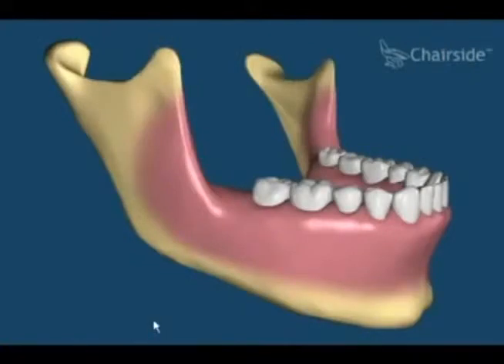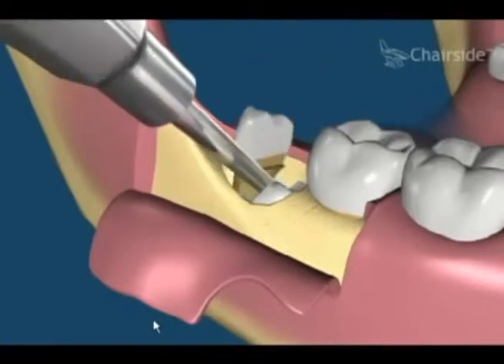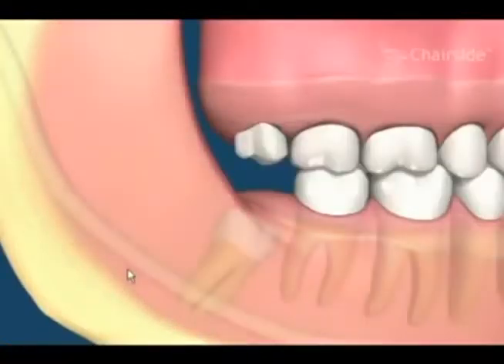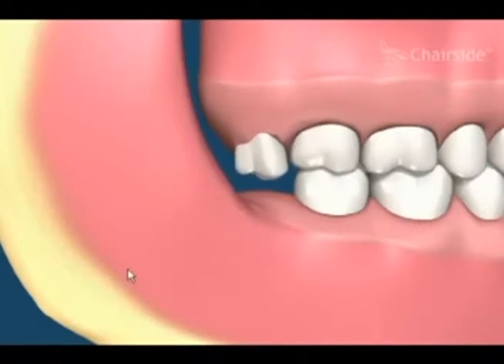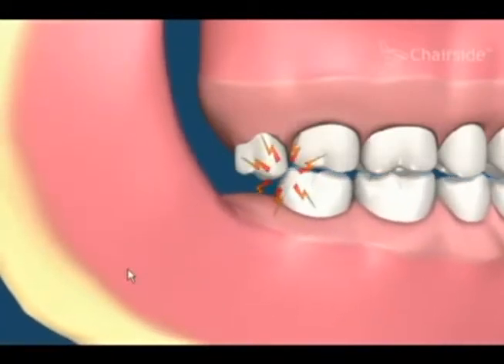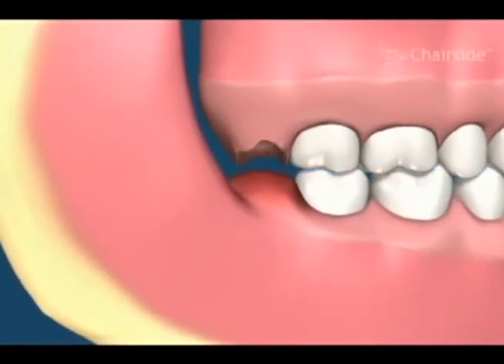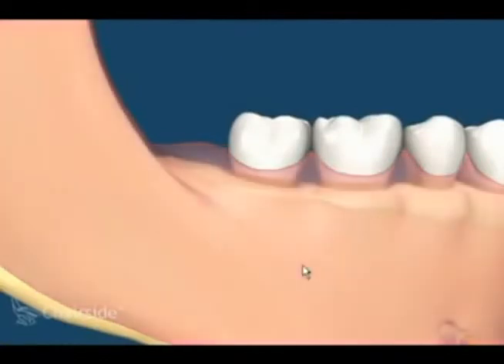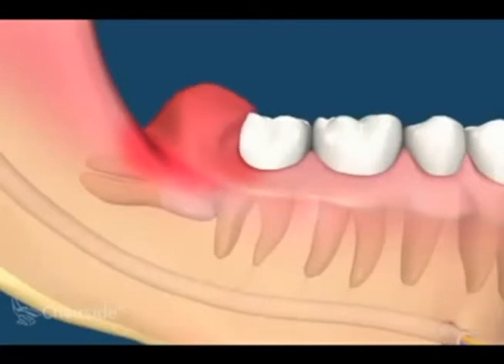Impacted Wisdom Teeth Removal